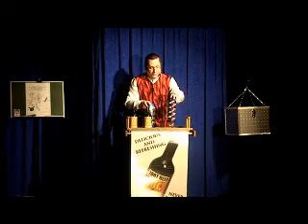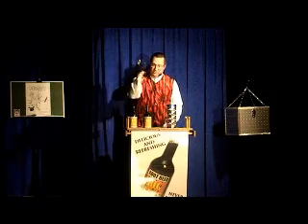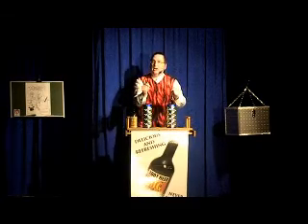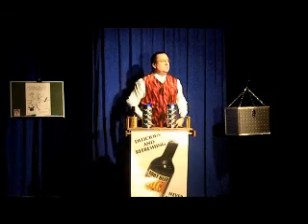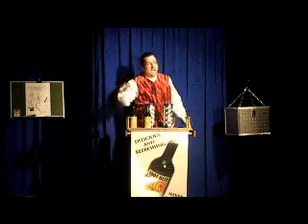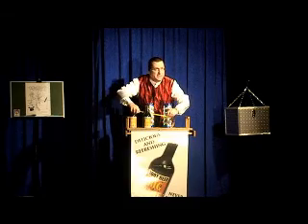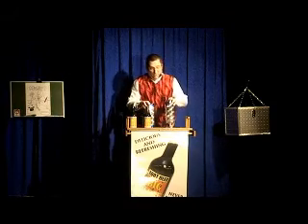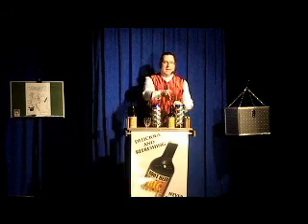Big Time Root Beer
Greg's Big Time Root Beer Routine